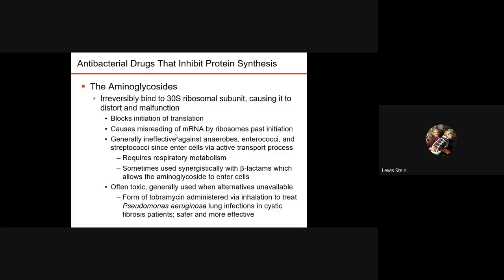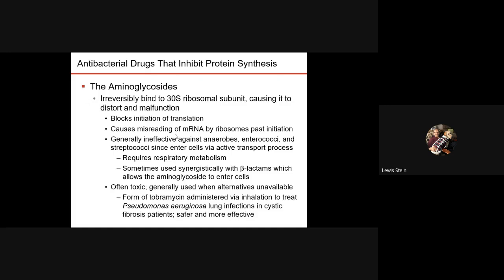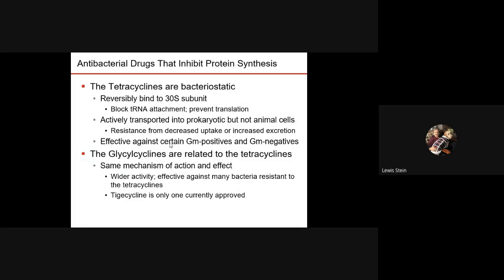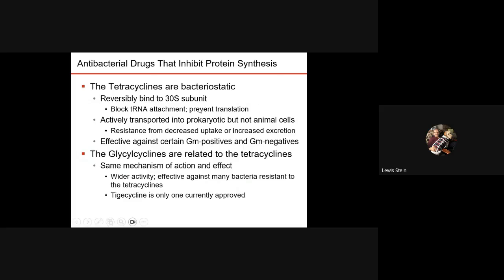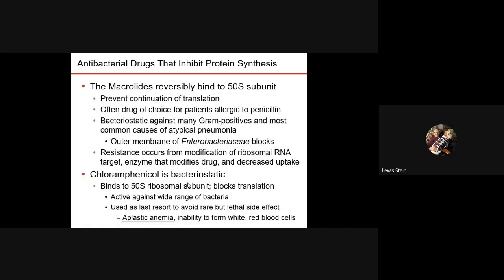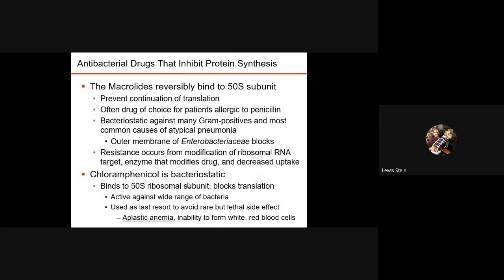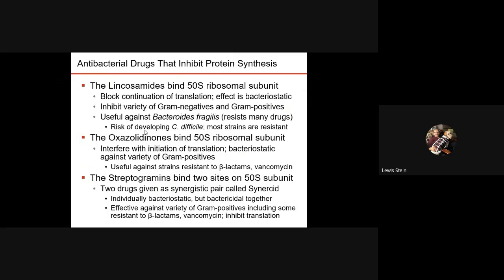Microbiology Section D 2026 03 27 10 48 EDT Recording 2